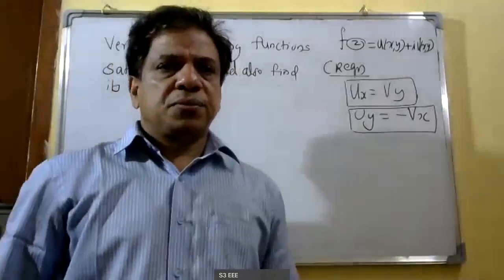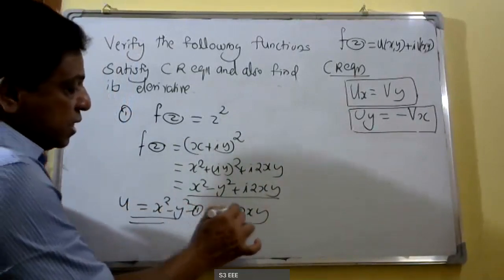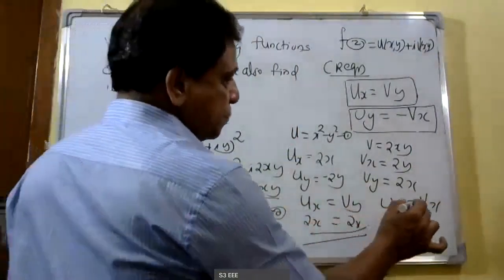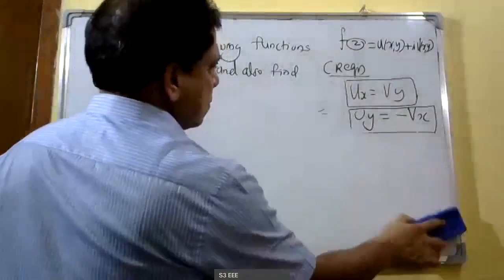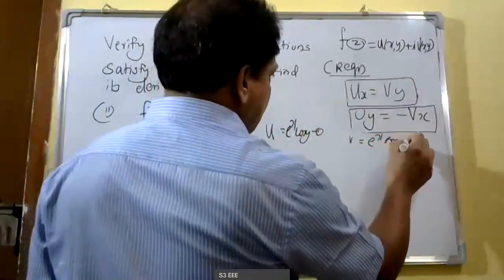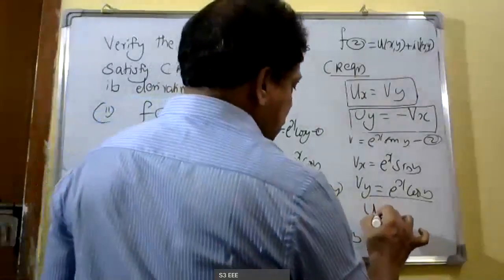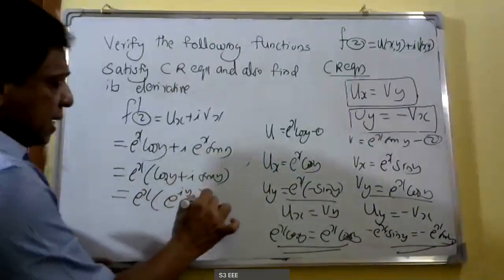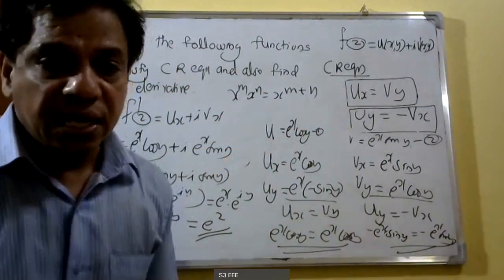PART-1 I Complex Variable -differentiation| MODULE-3| SEMESTER-S3 |KTUI 2019 SYLLABUS I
This video lecture of Complex Analysis contains concept of Analytic Function &  Cauchy Riemann Equation. This video will help you understand
problems related to Cauchy Riemann Equations.